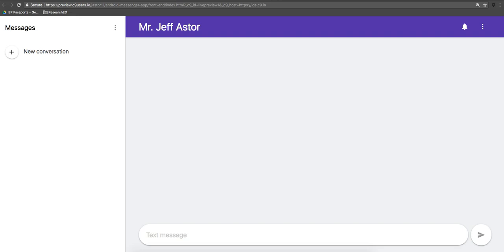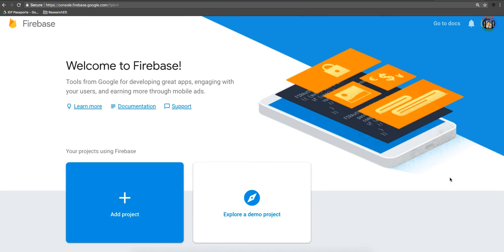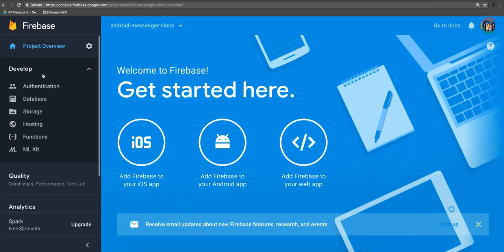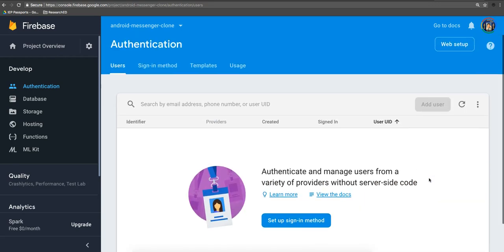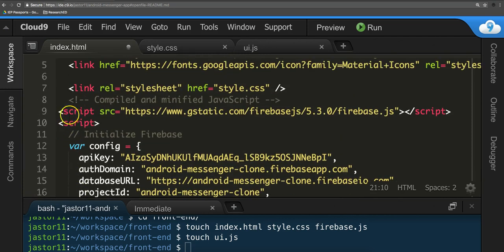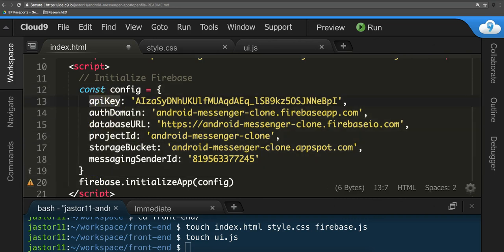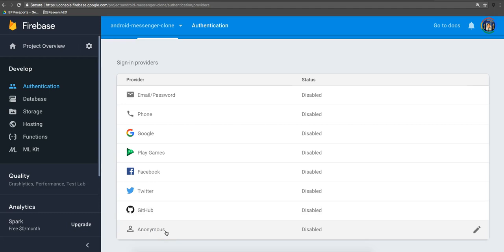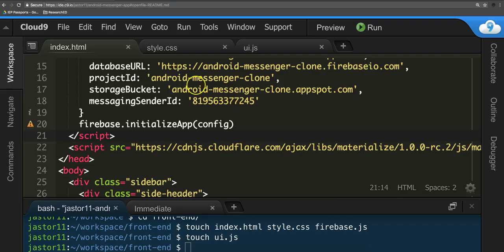Android Messenger App Firebase Auth 2.1